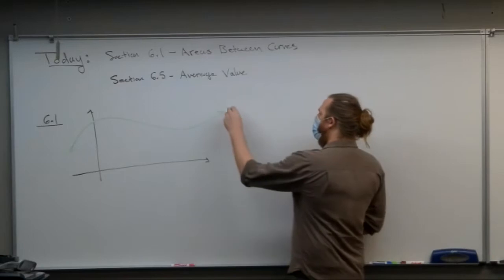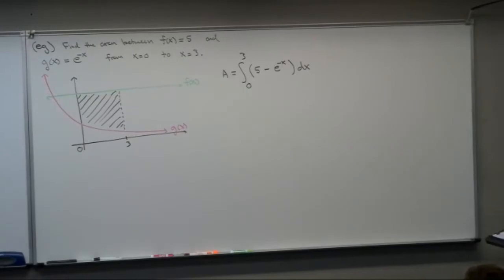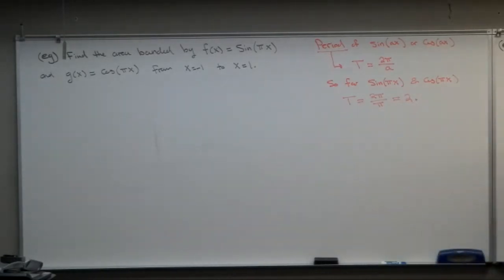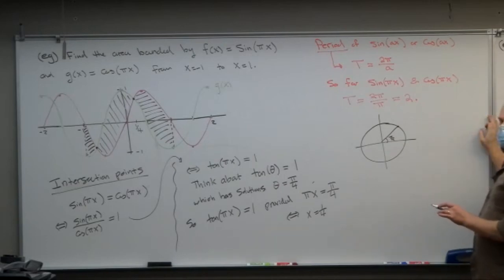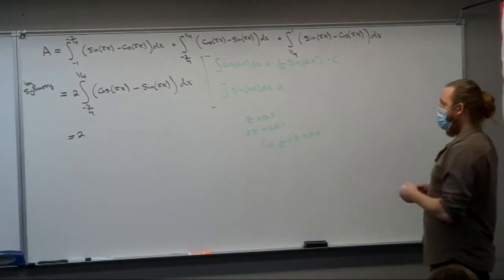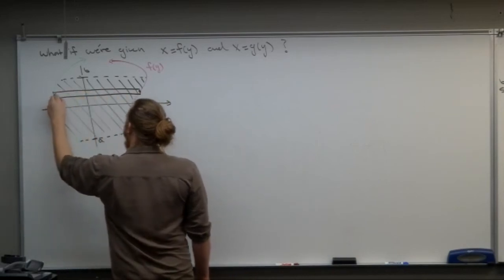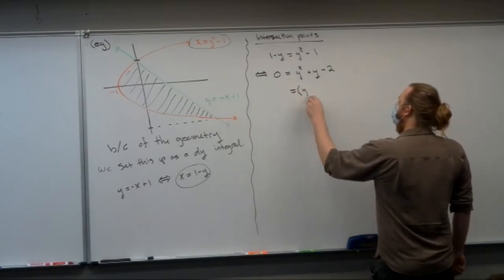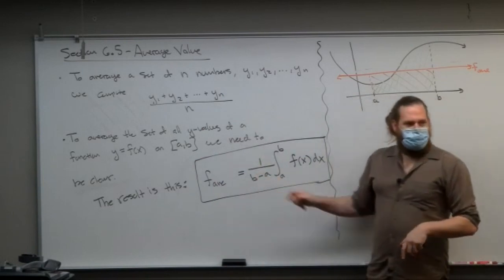MAC2312.0H1 Lecture 1.7.21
Areas between curves (section 6.1), Average Value [part 1] (Section 6.5)